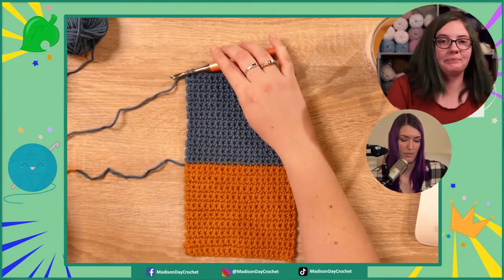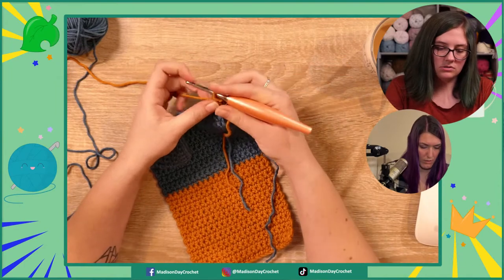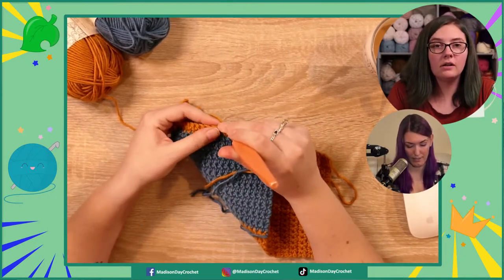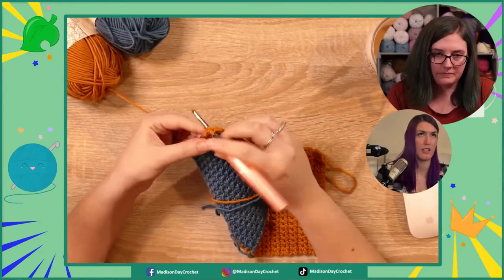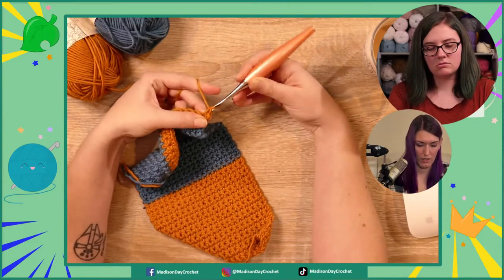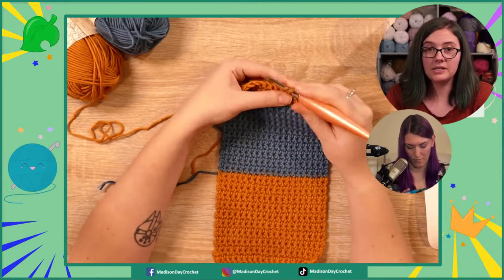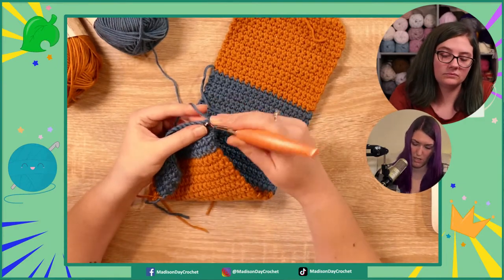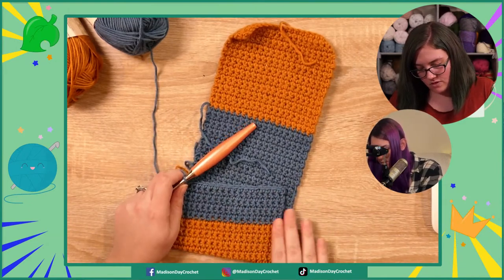Beginner Scarf Part 3: Crochet Community Project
Join us as we continue to hang out and work on our Beginner Scarves!